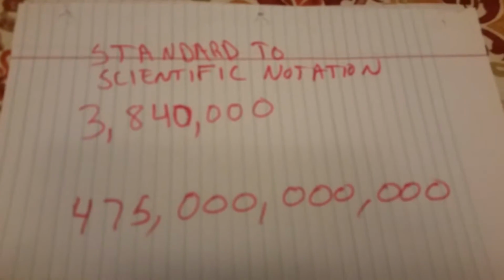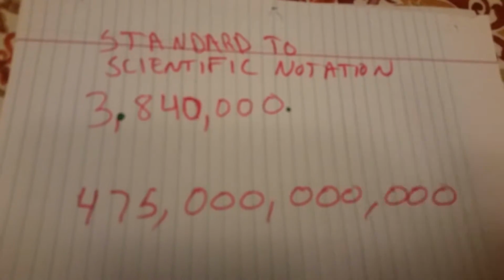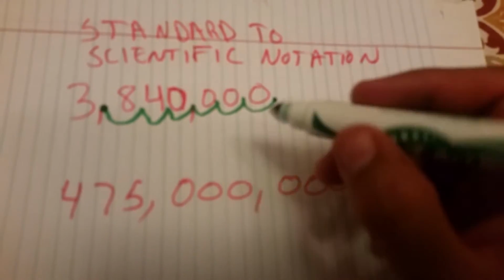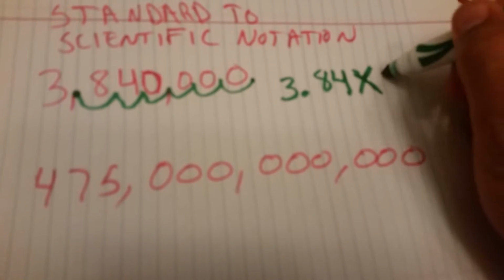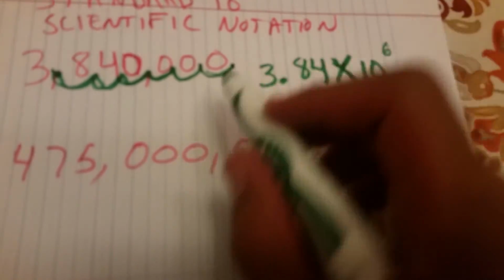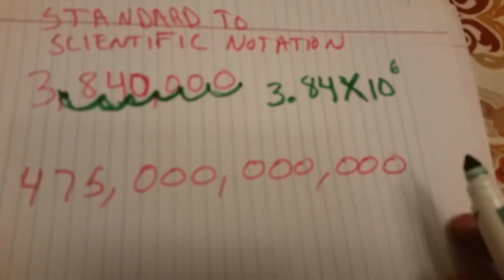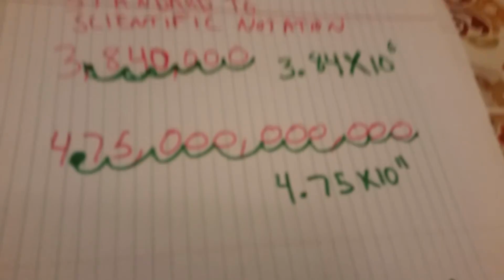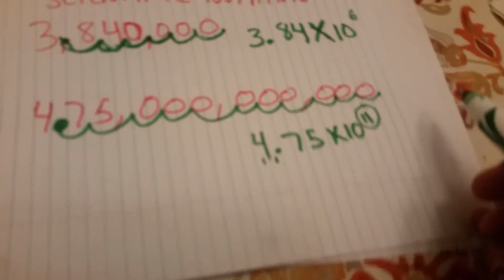Standard to scientific notation big numbers